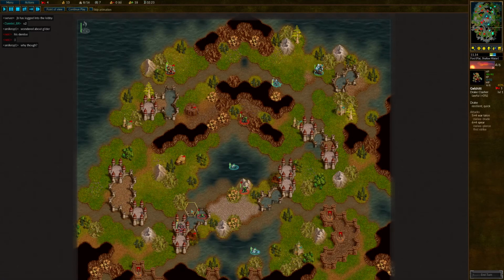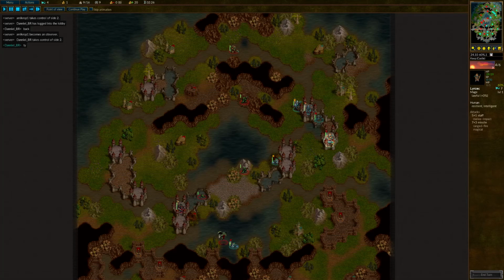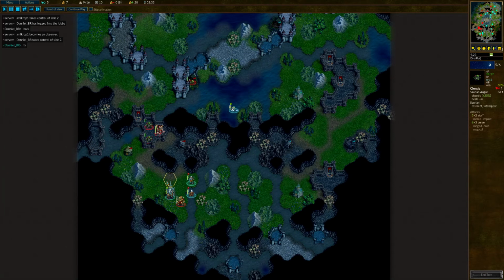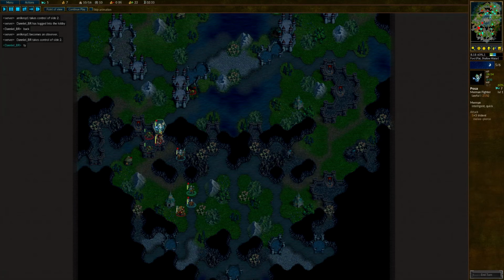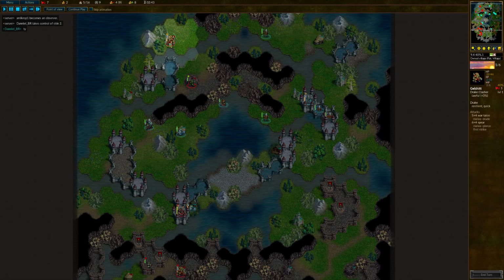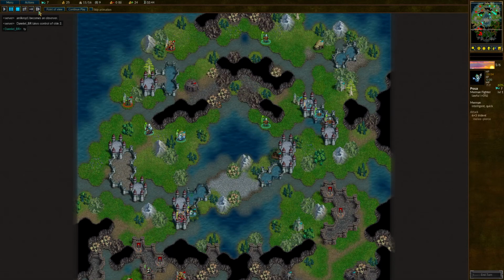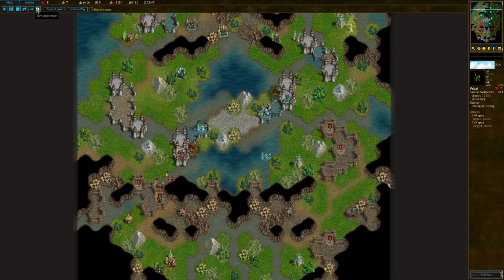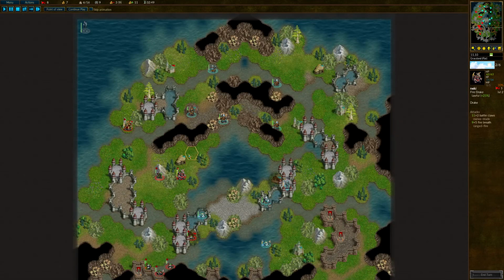Thinking in Battle for Wesnoth Ep.66 - neki vs. Danniel_BR - Early agression on Silverhead Crossing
Battle for Wesnoth represents a turn-based strategy game, which is easy to learn, but difficult to master. It is more complex than chess, in my opinion.